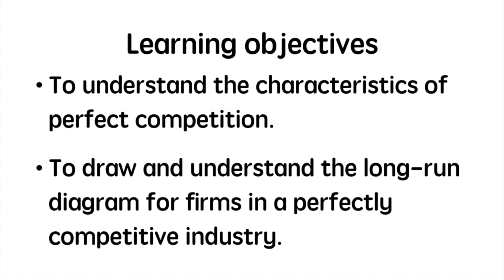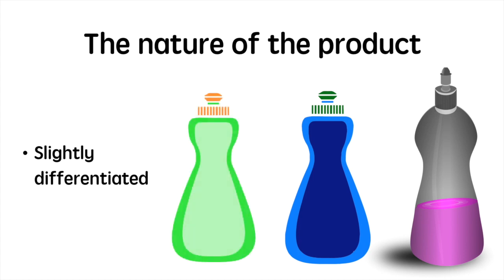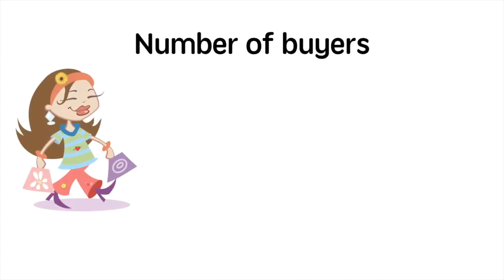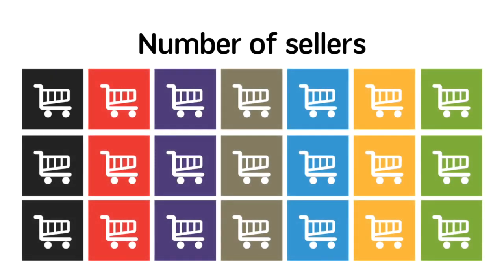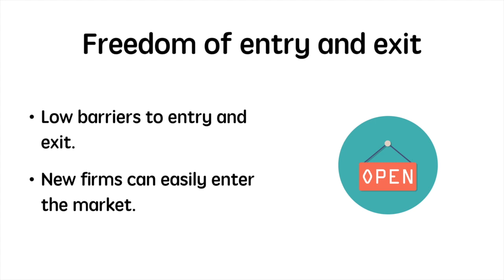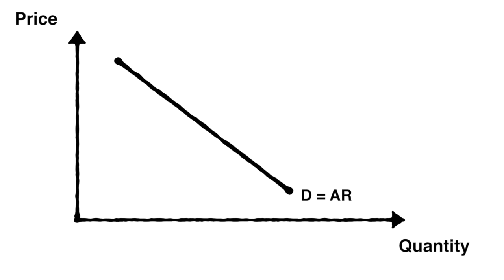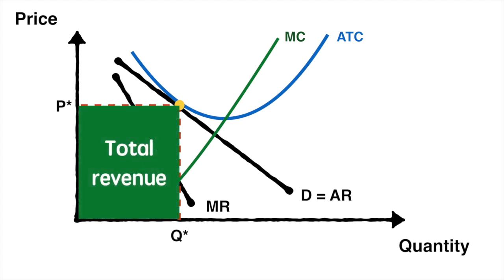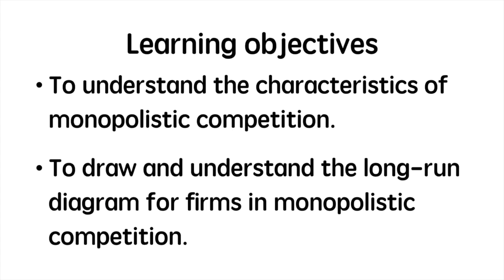Monopolistic competition - characteristics and long-run diagram